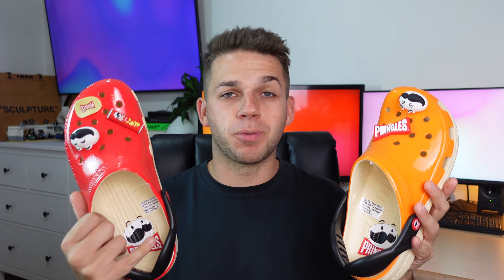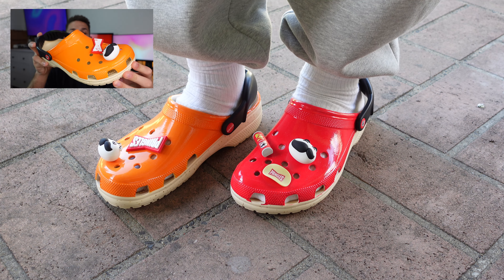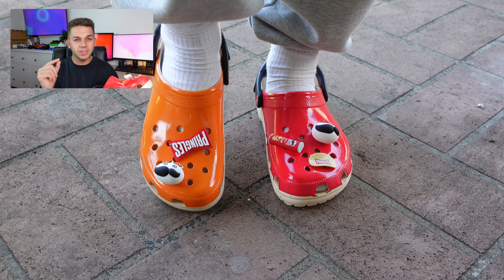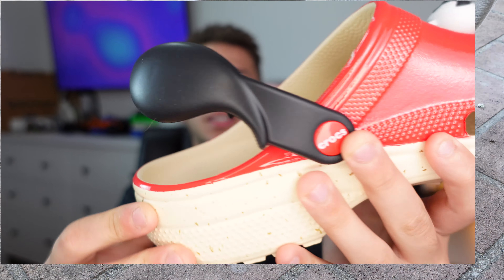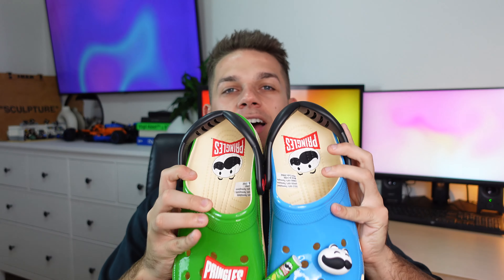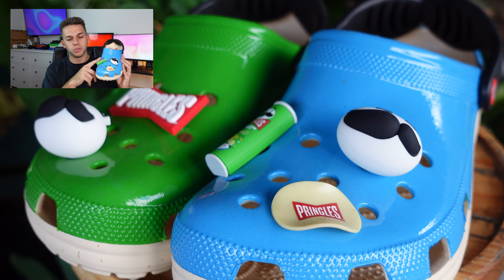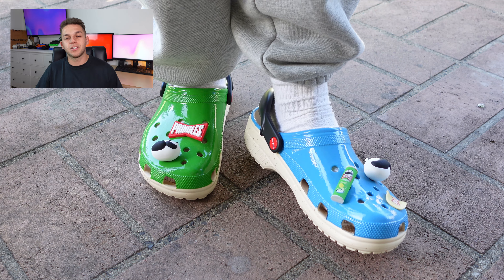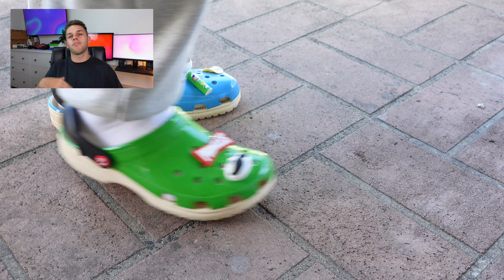I didn't think this Crocs collaboration would work, but it does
Where casual kicks meet iconic snack flair. Watch as we showcase the two standout pairs from this limited-edition release from Crocs in collaboration with Pringles.

& lukrembo - branch.